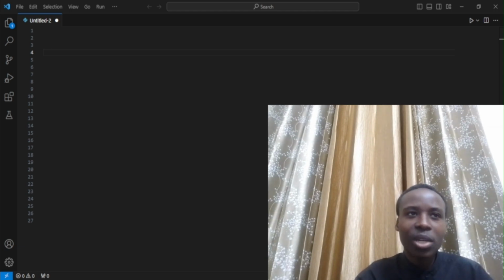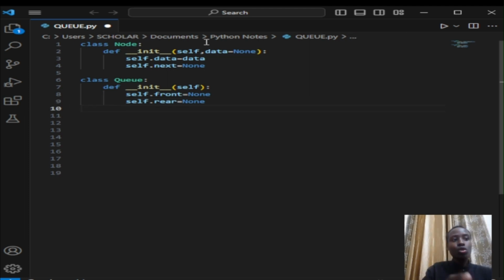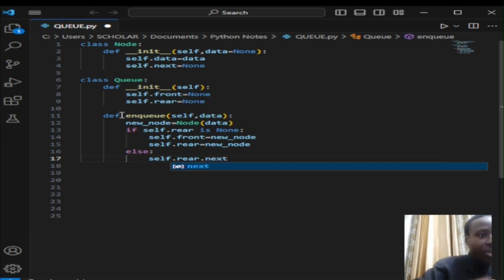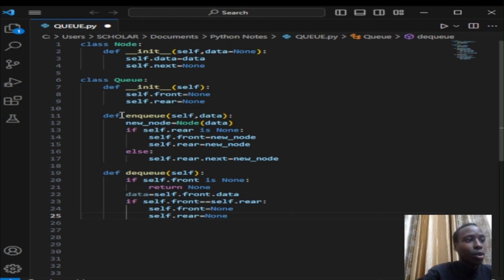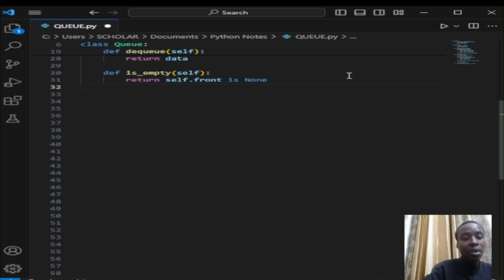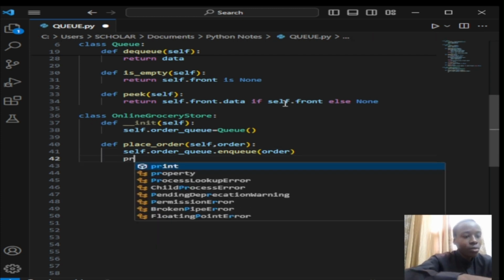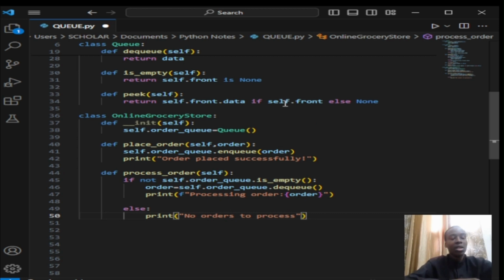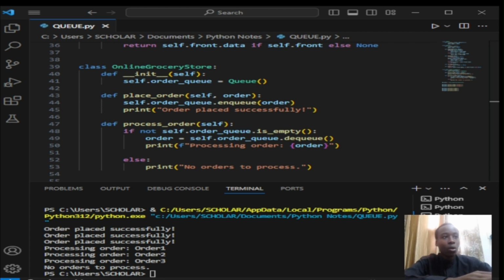IMPLEMENTING QUEUE DATA STRUCTURE ON BLINKIT | Thubalami Nkomazana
Welcome to my latest video where we dive into the world of data structures by implementing a queue in Python for an online grocery store scenario. Queues are essential tools for managing tasks in a first-come, first-served manner, making them ideal for order processing in e-commerce platforms like grocery stores.

In this tutorial, we walk through a Python implementation of a queue using a linked list. We start by explaining the fundamentals of queues and their significance in managing orders efficiently. Then, we delve into the code, line by line, to understand how each component works together to handle orders seamlessly.

Throughout the video, we demonstrate how to place orders, process them, and ensure timely delivery using our queue implementation. Whether you're a beginner looking to understand data structures or a Python enthusiast eager to explore practical implementations, this video is for you.

Join us as we unravel the intricacies of queues and witness firsthand how they power the smooth operation of online grocery stores.